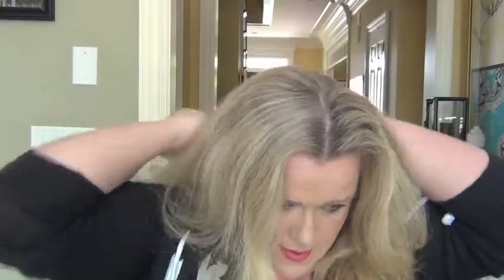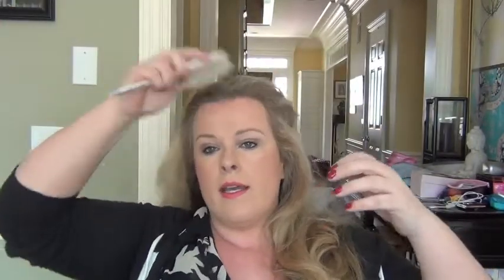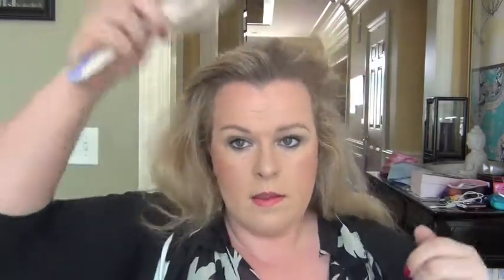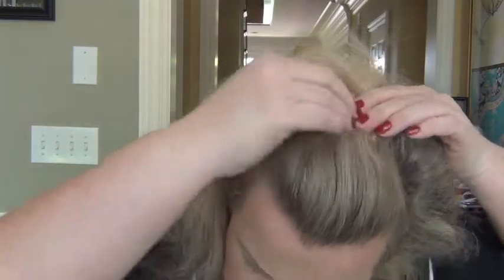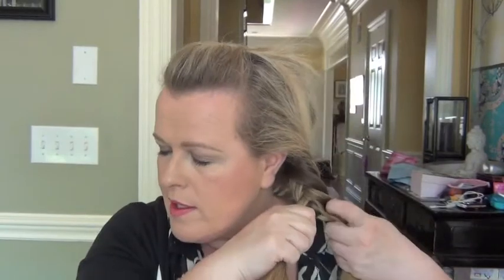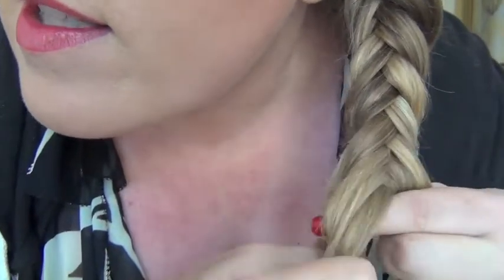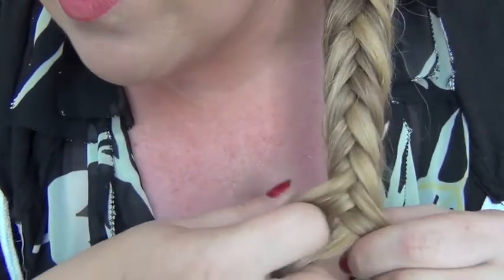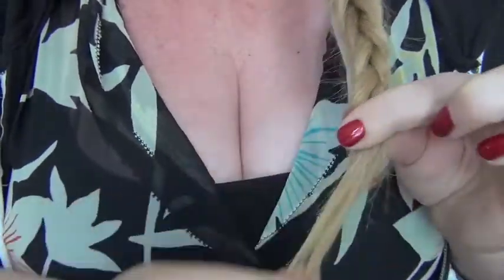How I do a fishtail braid - one of my go to summer hairstyles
Here is a brief video of how I make a fishtail braid.  I know everyone has their own way. For me there is no right or wrong way only your way and my way.  I hope this helps anyone who was struggling.  xoxo